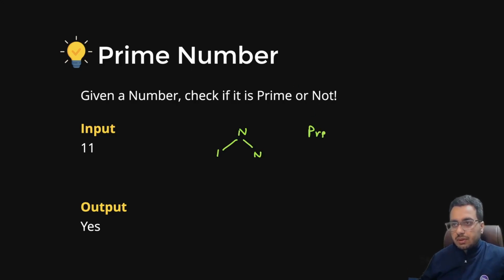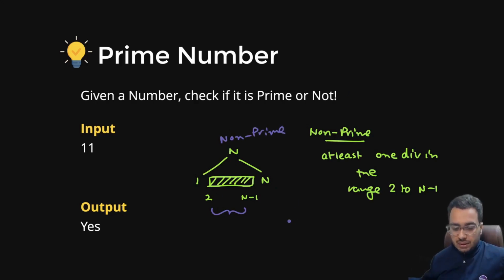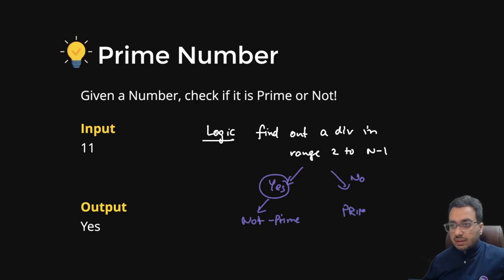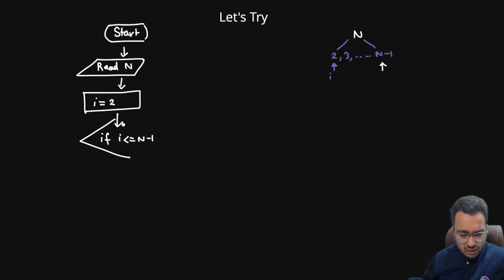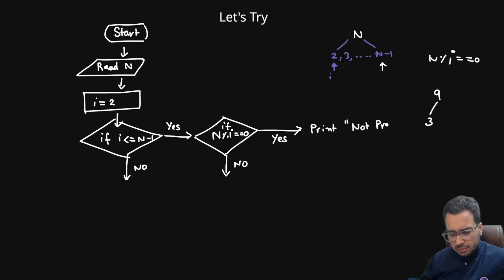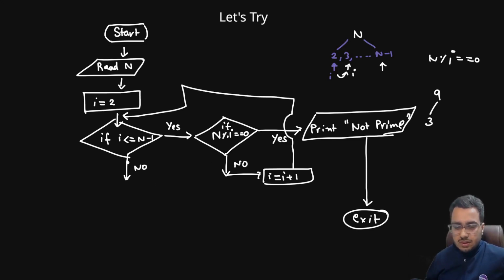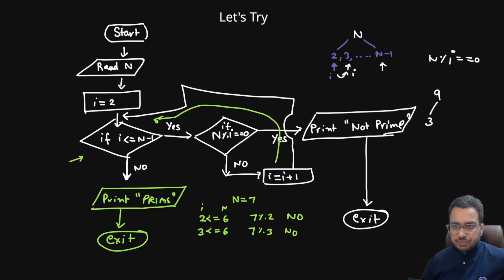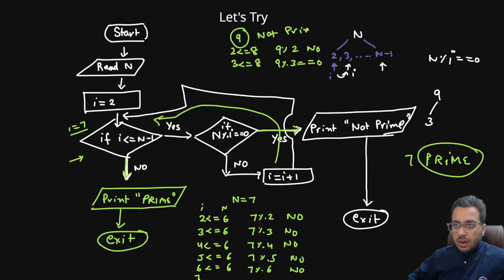Flow Chart- Prime Number